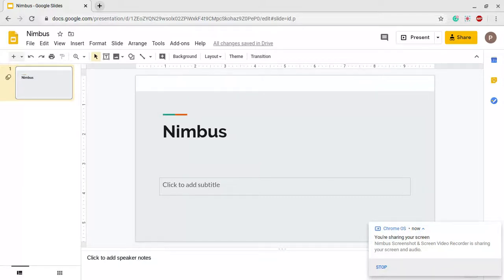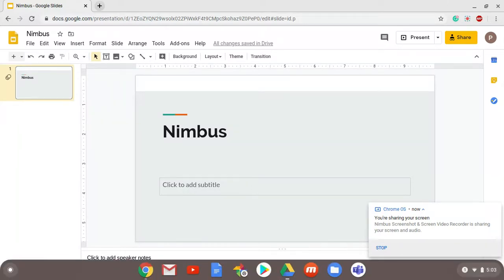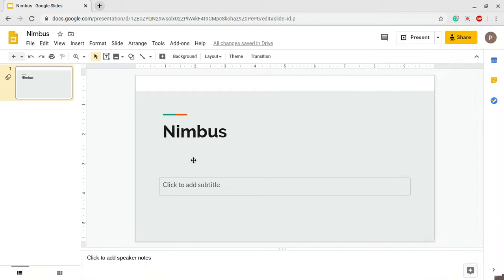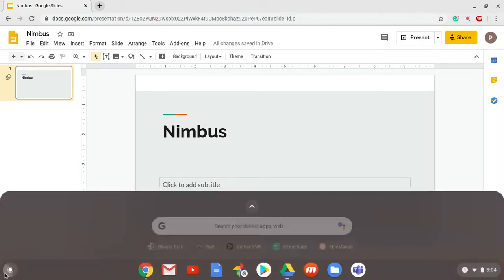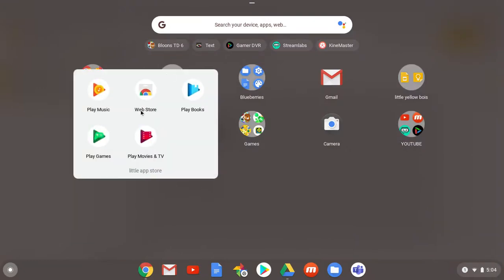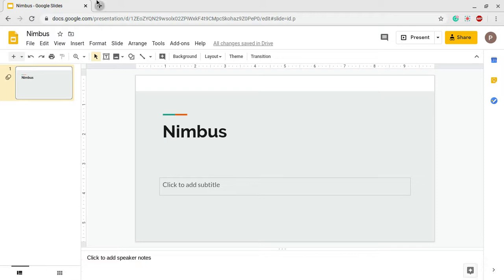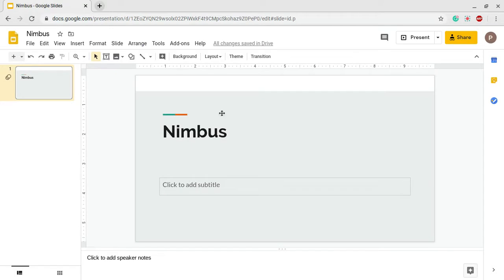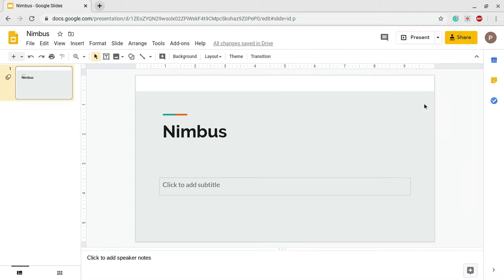How To Use Nimbus Screen Recorder To record Applications And Games (SUPER SIMPLE)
I got a new microphone and in this video, I try something new. I teach you guys how to record games and google chrome using a chrome extension! It's super simple and is recommended by many people! I use it myself sometimes too.

What we offer:
       Level Roles
       Awesome emojis!
       Fun Bots
       Great Chat System
       And an amazing staff team!

JOIN TODAY!